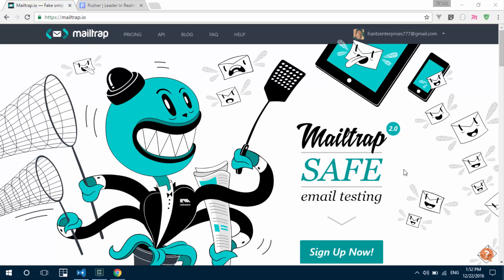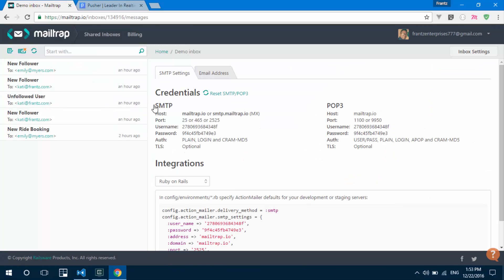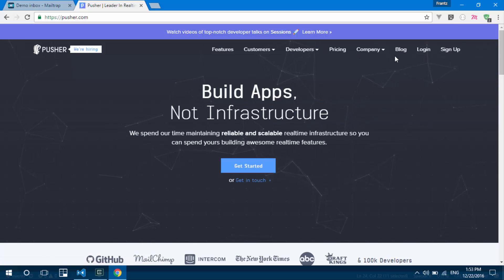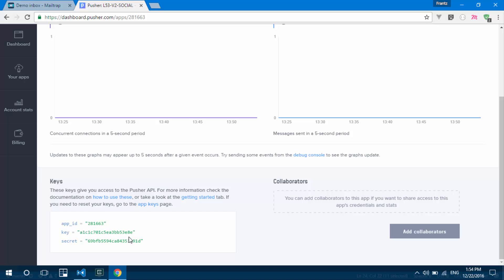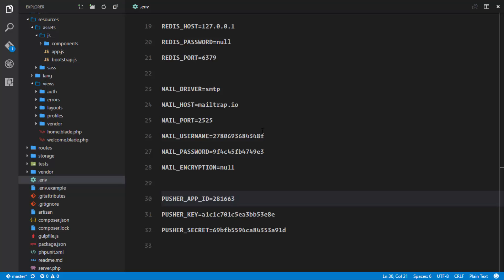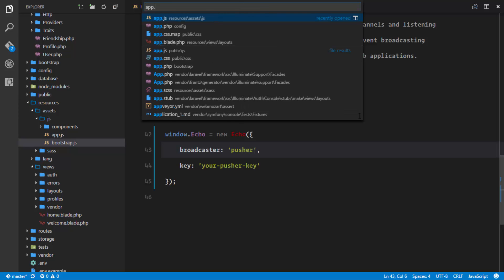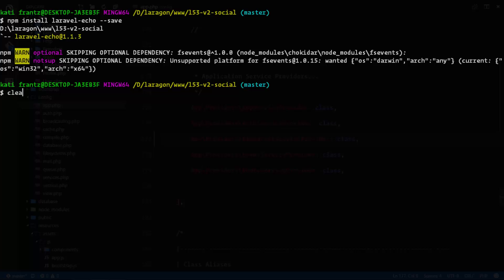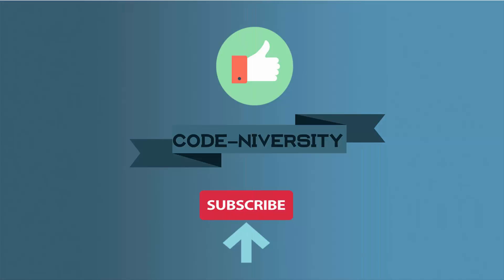Social network in Laravel 5.3 and Vuejs 2.0 #21 Setting up drivers for laravel 5.3 notifications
Let's build a complete application with the Laravel 5.3 and Vuejs 2.0. In this video, we set up mailtrap, pusher and database for laravel 5.3 notifications